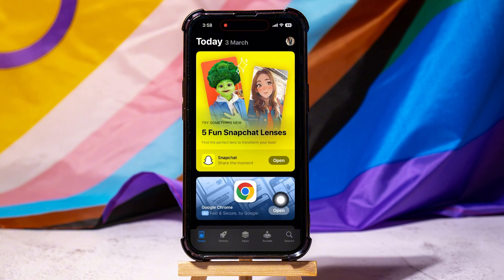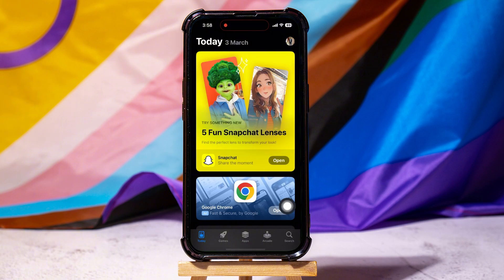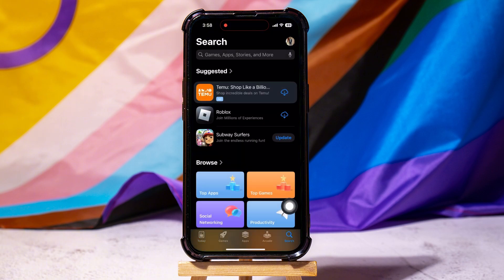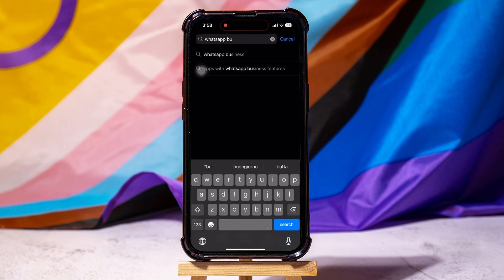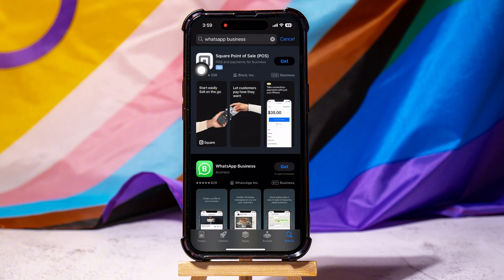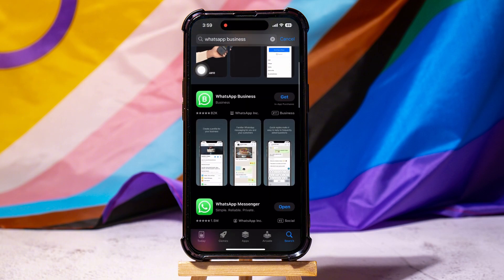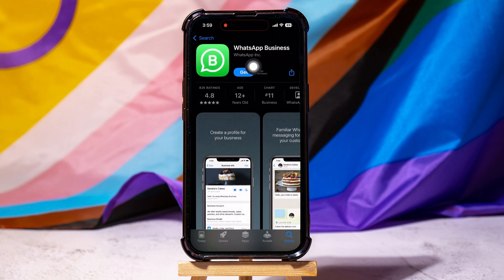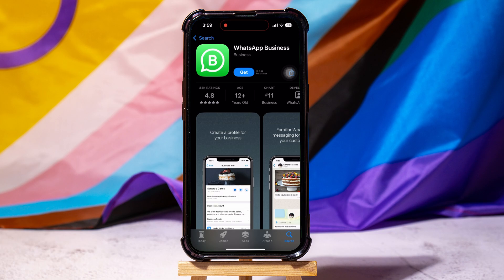How To Have Two WhatsApp Business Accounts On One Phone 2025 (iPhone & Android)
Ever wondered how to have two WhatsApp Business accounts on one phone? You're not alone! I was in the same boat, juggling multiple businesses and struggling to keep everything organized. But guess what? I found a way to manage two WhatsApp Business profiles on a single device without losing my mind. Whether you're running a side hustle or managing different client accounts, having dual WhatsApp Business accounts can be a game-changer.

 In this video, I walk you through the step-by-step process to set up two WhatsApp Business accounts on your phone. No more switching devices or missing important messages. From app cloning to using third-party apps, I cover all the legit methods that work like a charm. Plus, I share some tips on how to keep your chats organized and notifications under control.

 If you're tired of constantly switching phones or missing out on business opportunities, this guide is for you. Watch till the end for some bonus hacks to optimize your WhatsApp Business experience. Don't forget to drop a comment if you have any questions or if you've tried other methods that work for you. Let's keep the conversation going!